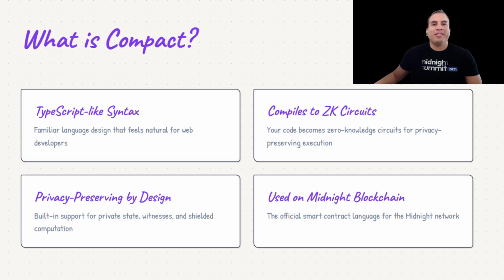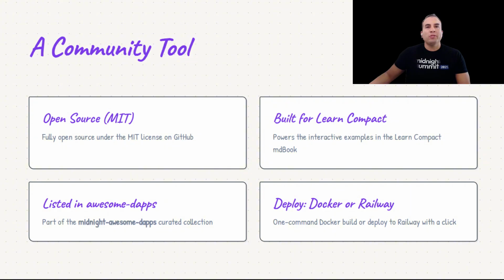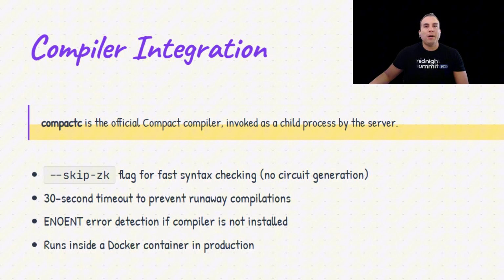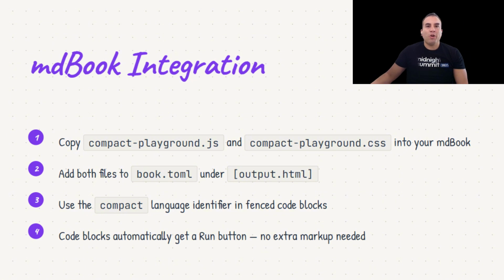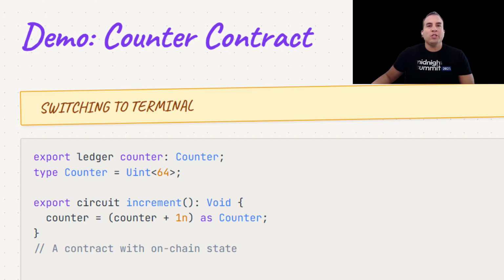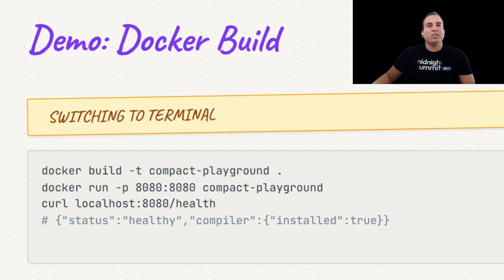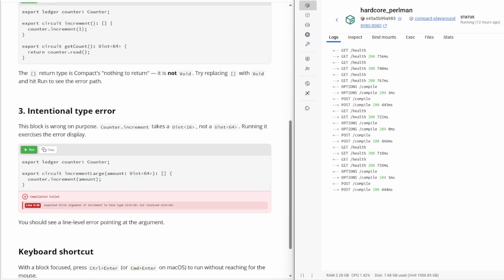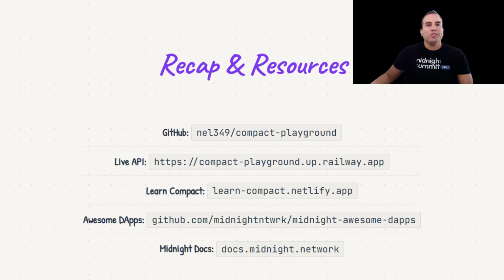Compile Midnight Smart Contracts in Your Browser — No Setup Required | Workshop Episode 2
In this workshop, we explore the Compact Playground — a browser-based compiler for Midnight's Compact smart contract language. Write privacy-preserving smart contracts and compile them instantly, right from your browser.

We begin with an introduction to the Compact language (TypeScript-like syntax that compiles to zero-knowledge circuits), the challenges of setting up the compiler locally, and how the Compact Playground solves this with a simple REST API and interactive editor.

In the deep dive, we break down the entire backend: the Hono framework, the compile pipeline (validate, rate limit, write file, run compactc, parse output, cleanup), the smart code wrapping system that auto-adds pragma and imports, snippet detection, the error parser with line-number adjustment, the frontend JavaScript class, and the Docker build process.

The hands-on section covers using the live API with curl, compiling circuits, writing progressively complex Compact contracts (simple circuits, counters with ledger state, witnesses), triggering and understanding compilation errors, cloning and running the project locally with Docker, integrating with mdBook, and building a custom frontend with the /compile API.